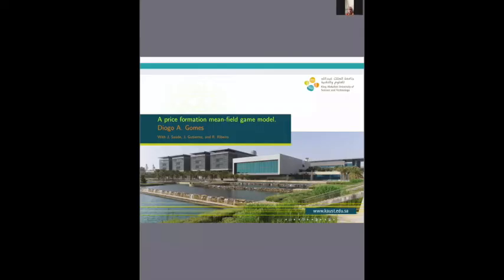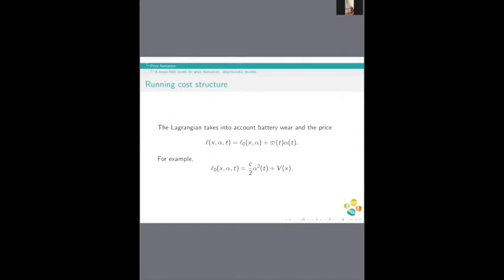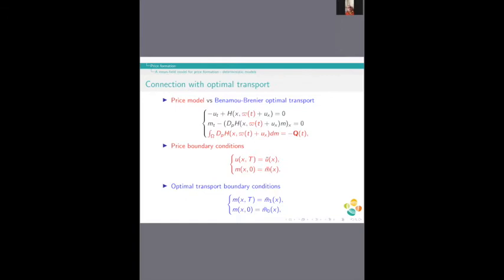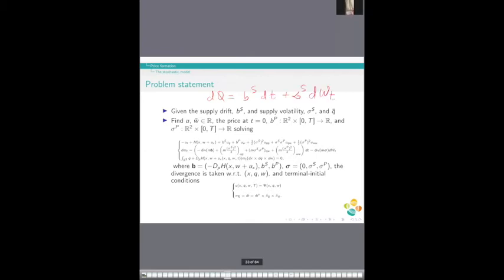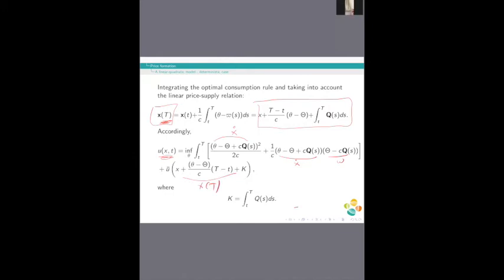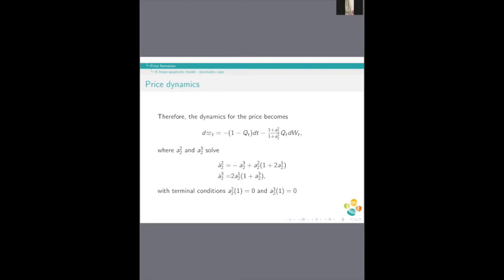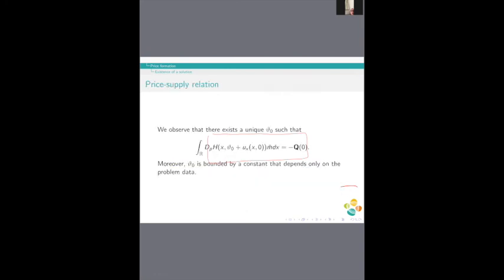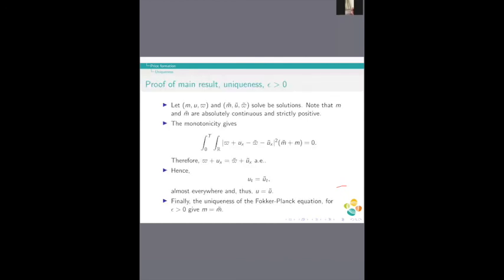Diogo A. Gomes - A mean-field price model (April 22nd, 2020)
This talk was held in the context of the Rio de Janeiro Webinars on Analysis and PDE.

Abstract: We propose a mean-field game model for the price formation of a commodity whose production is subjected to deterministic or random fluctuations. Agents seek to minimize their average cost by choosing their trading rates with a price that is characterized by a balance between supply and demand. In the deterministic case, we establish the existence of a solution under general conditions and give a full characterization. In the stochastic case, we show that, for linear dynamics and quadratic costs, the optimal trading rates are determined in feedback form. Hence, the price arises as the solution to a stochastic differential equation, whose coefficients depend on the solution of a system of ordinary differential equations.